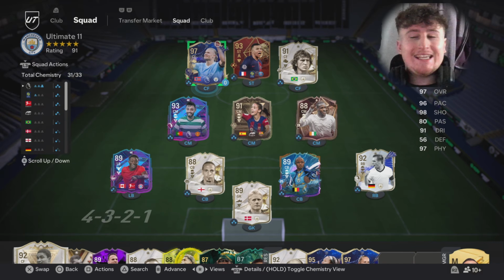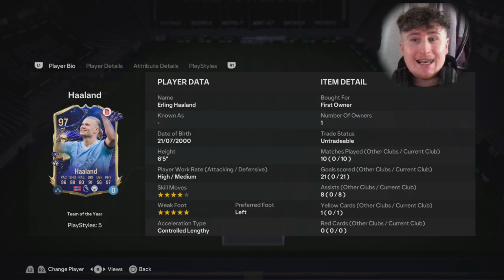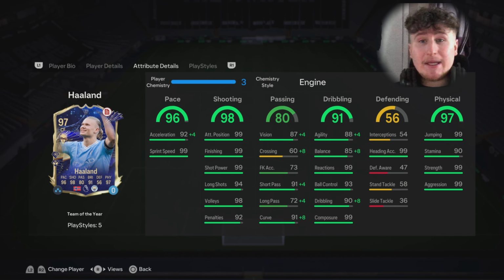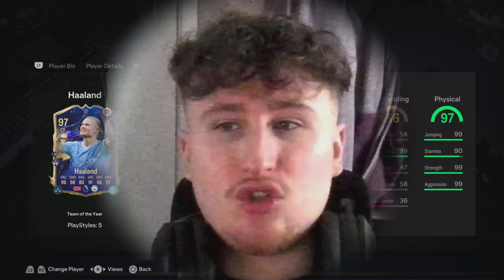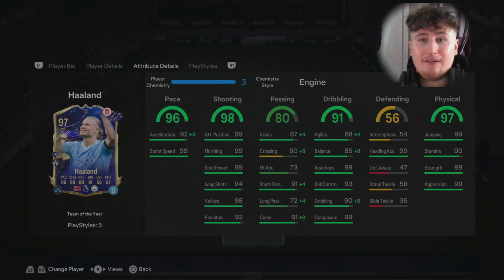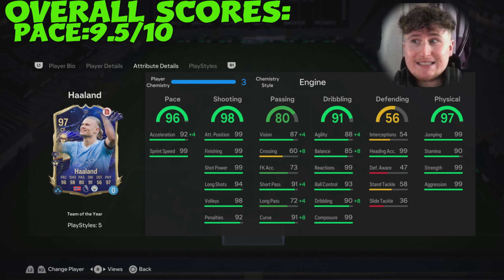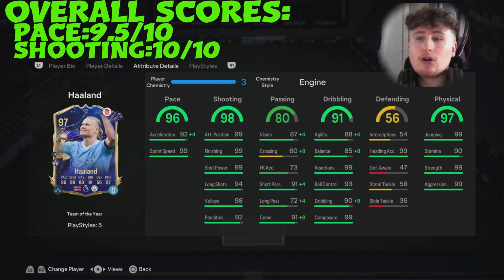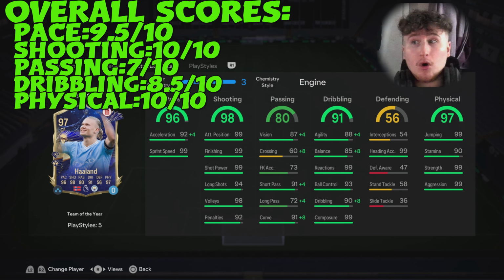EA FC 24 ERLING HAALAND 97 PLAYER REVIEW